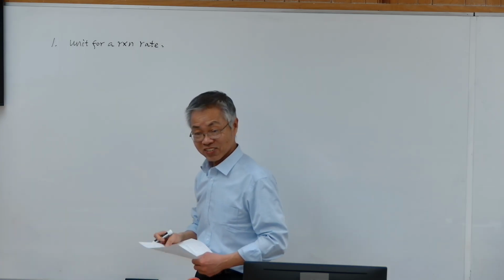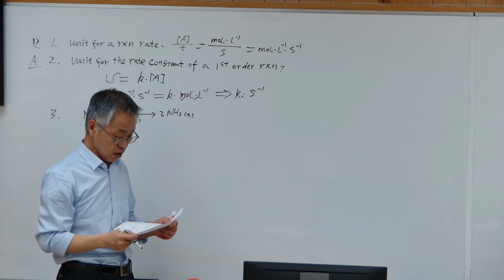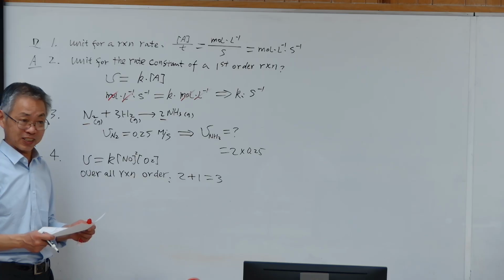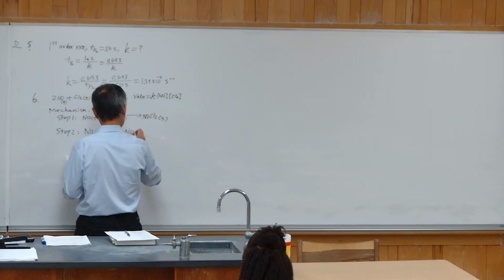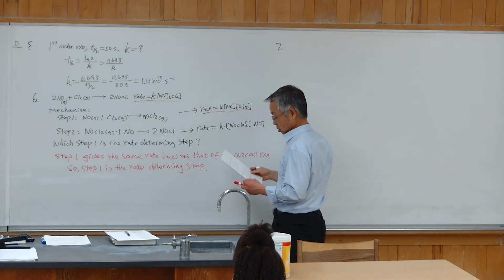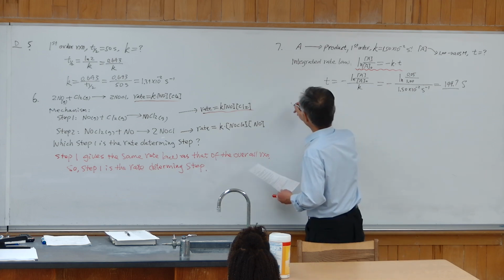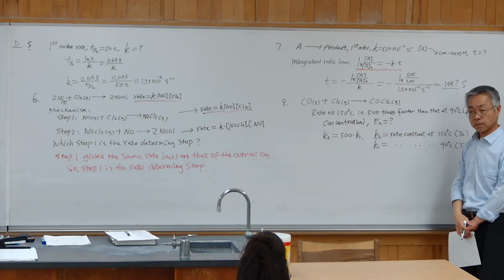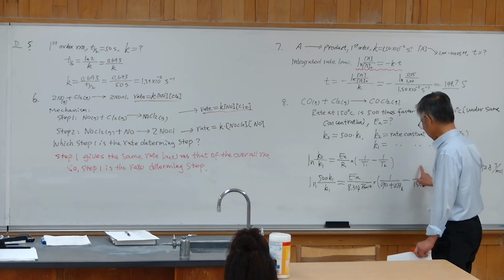Chem 2 Quiz 4 Review